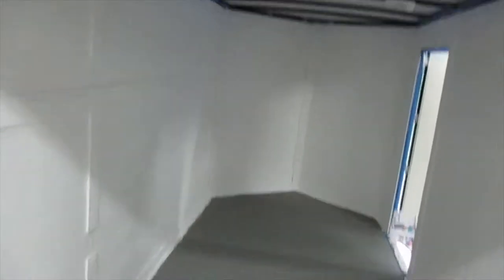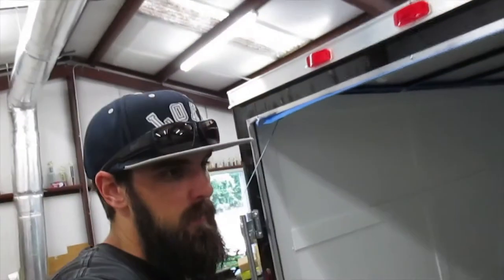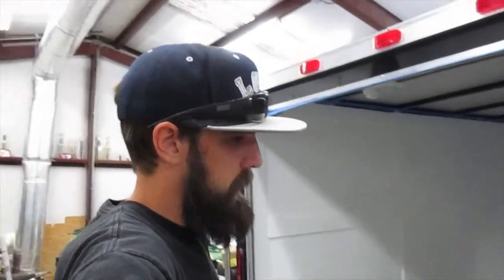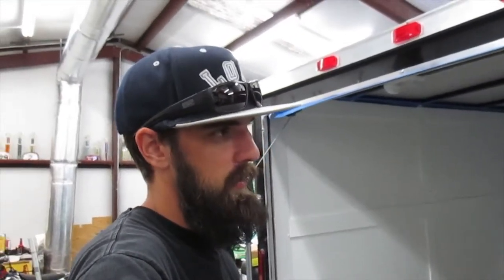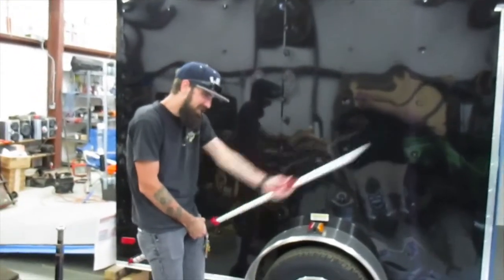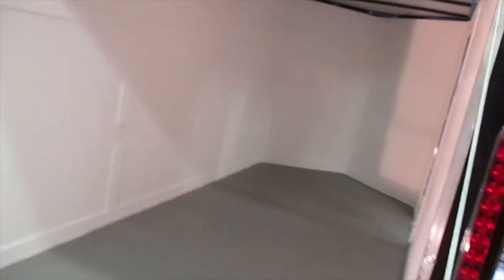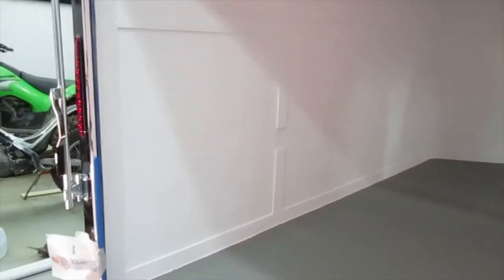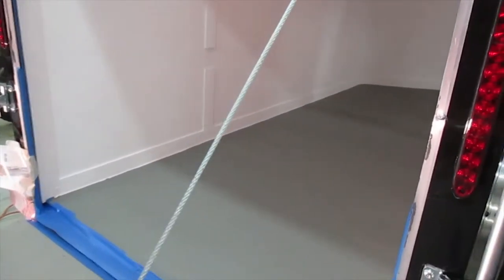Working on the trailer